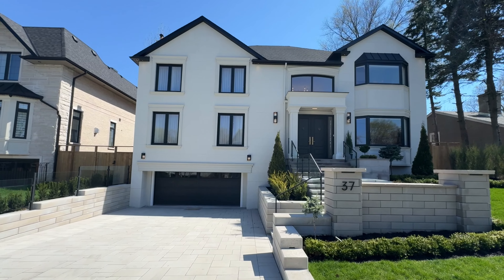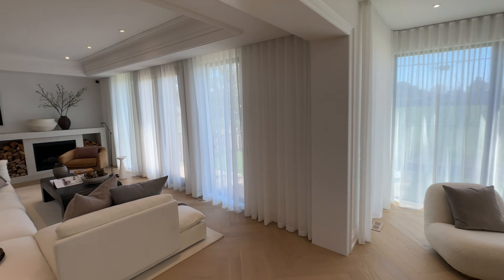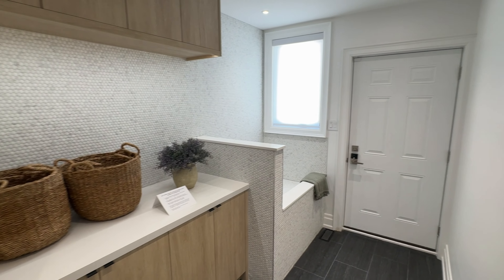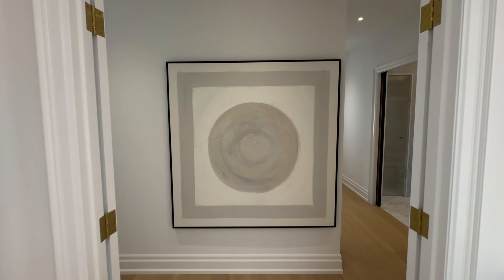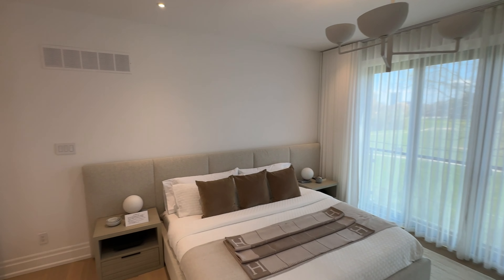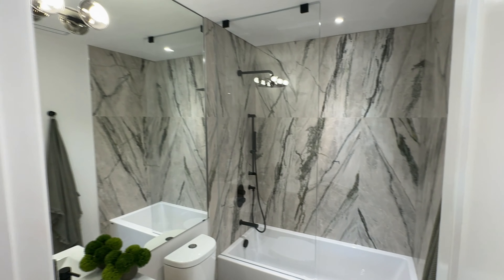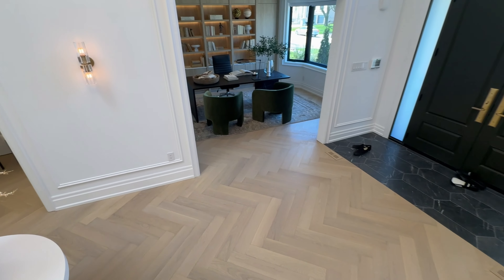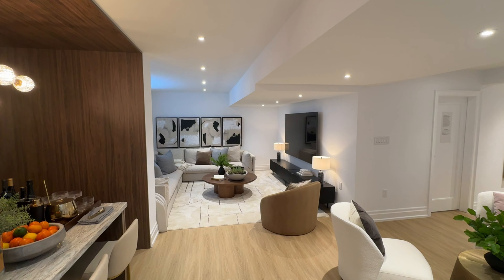Toronto Luxury Home Tour $6,988,888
This is what $7,000,000 gets you in Toronto. Today, we are going to look at this stunning luxury home with six plus one bedrooms and seven bathrooms.

This exquisite luxury home has garnered recognition from prestigious publications such as Architectural Digest and House & Home magazine, celebrated for its outstanding design and craftsmanship. Every detail in this home has been meticulously curated to achieve a masterpiece of residential architecture. The interior boasts elegant traditional elements that enhance its sophisticated ambiance. The herringbone floors add a timeless elegance that echoes through the spacious rooms, while the marble imported from Italy provides luxury and opulence that is visually stunning.

Additionally, the home features European handcrafted crown moulding that intricately adorns ceilings and walls, adding depth and character to each room. This bespoke moulding complements the custom lighting solutions designed to highlight the home’s best features and create an inviting atmosphere. Specialty glass sourced from Tiffany & Co’s coveted supplier enhances the home, adding a unique sparkle and distinctiveness that sets this property apart.

The design philosophy centers on a harmonious blend of grandeur, warmth, and comfort, which is evident in every element of its construction. The neutral colour palette serves as a perfect backdrop, highlighting the rich natural materials and textures used throughout.

This luxurious Toronto home is ideally situated in proximity to some of the city’s most prestigious private educational institutions and elite private clubs, including the Rosedale Golf Club and the Granite Club. These venues are not only centers for social and recreational activities but also hubs of networking and community engagement among Toronto’s affluent society. Just a short distance away is Edwards Gardens, Toronto’s famed botanical garden. PIN: 070

$6,988,888
6+1 Bedrooms
7 Bathrooms

Listed by:
Tai An
Right At Home Realty, Brokerage